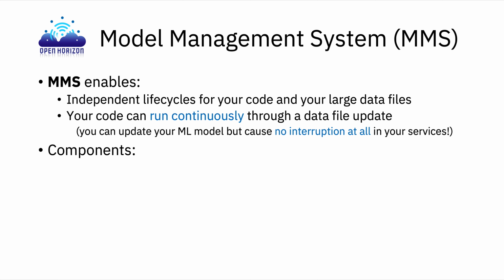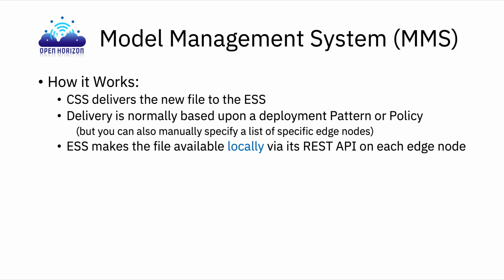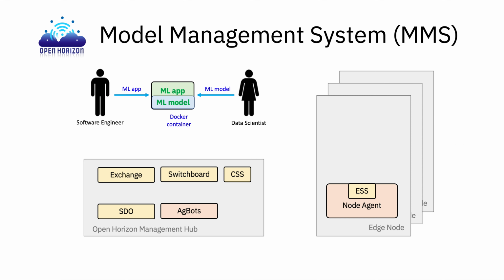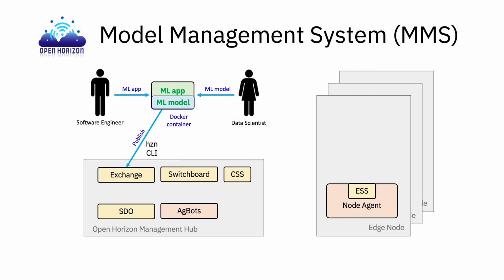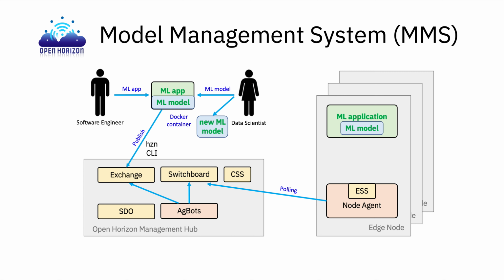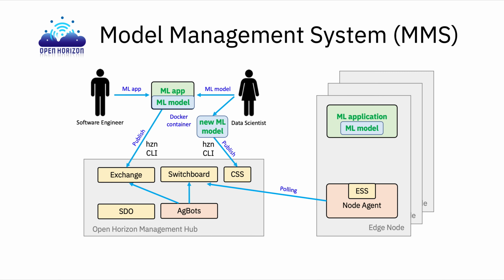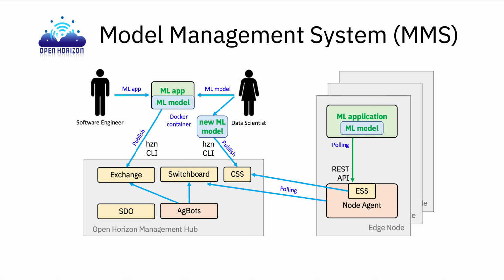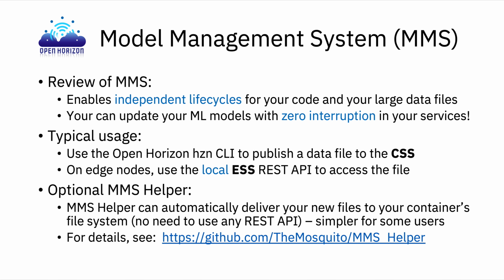Open Horizon MMS Overview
A 7-minute video explaining how the Open Horizon Model Management System enables updates to you Machine Learning models without any interruption in your inferencing services.